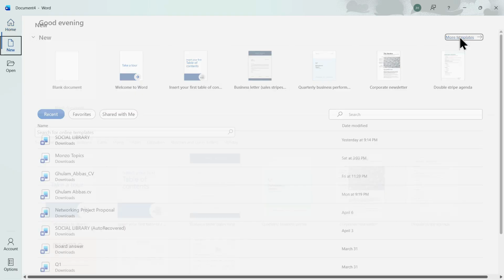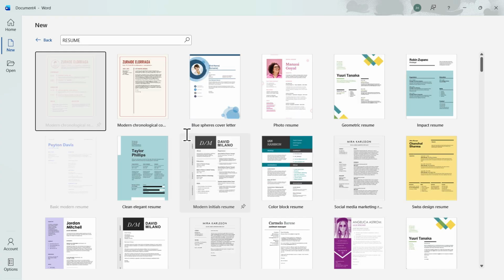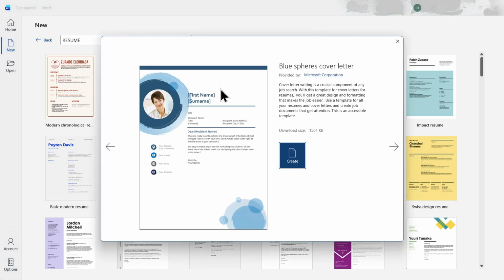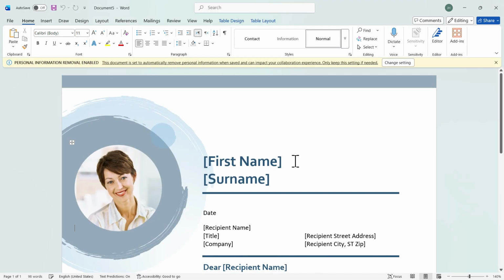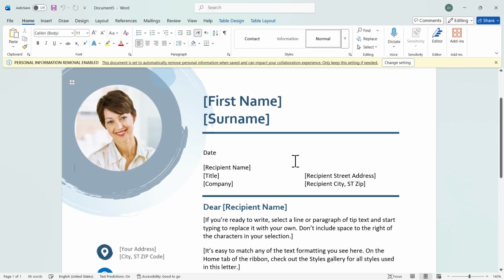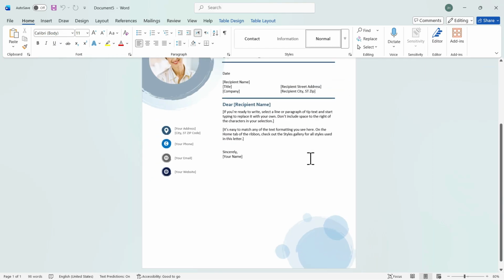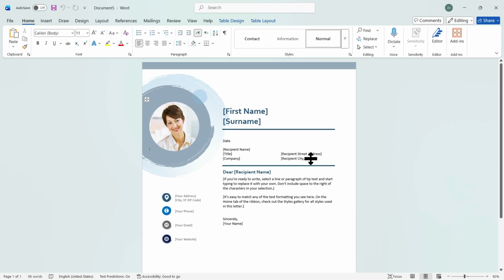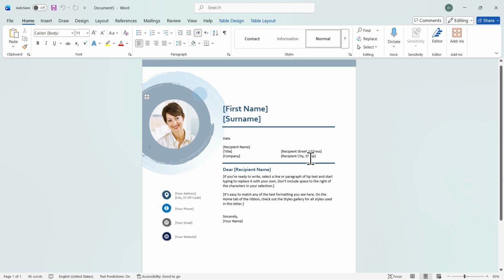How To Make Resume In MS Word (Step By Step)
How To Make Resume In MS Word.
Hey guys, in this video I’ll show you how to make a resume in MS Word step by step.
This tutorial is perfect for students and job seekers.
I’ll guide you through creating a clean and professional resume layout.
You will learn how to add your details, skills, and experience properly.
I’ll also share tips to make your resume stand out.
This method is simple and beginner friendly.
By the end, you’ll have a ready-to-use resume.
Make sure to follow along carefully.